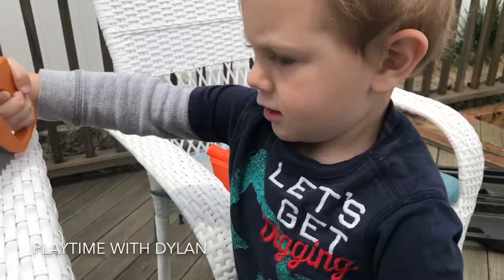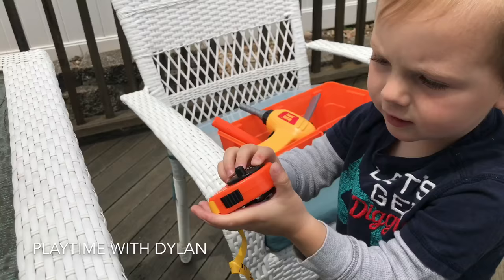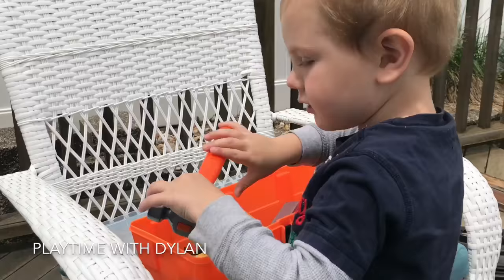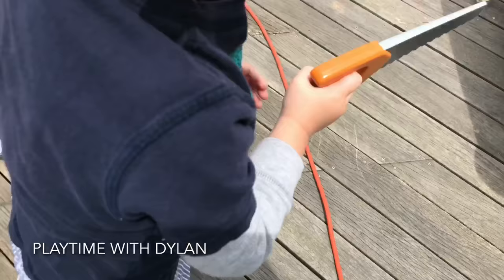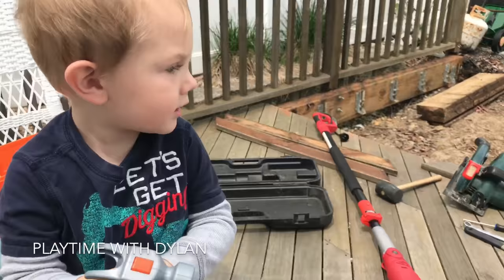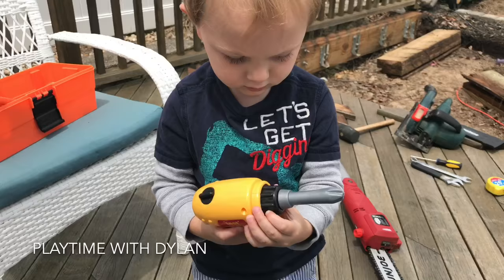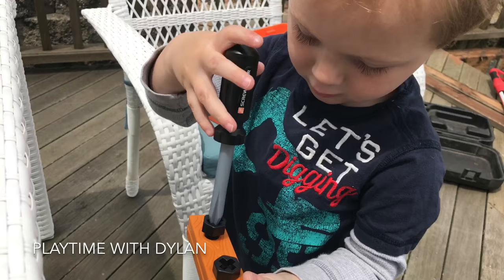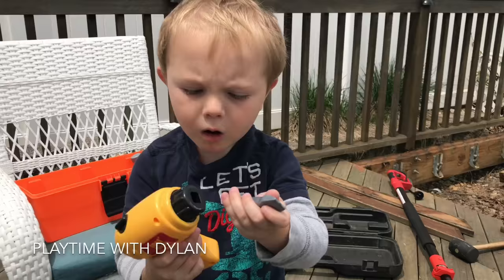BEST TODDLER VIDEOS! "JUST LIKE DADDY!" TODDLER PLAYS WITH HOME DEPOT TOY TOOLBOX TOOL SET!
In this video, watch Dylan play with his Home Depot toy tool set! He watches his Daddy do some work on a backyard deck, and mimics Daddy using his tools and fixing the deck!

**When PLAYTIME WITH DYLAN gets 100,000 subscribers, we will do a $1000 cash giveaway to 2 of our subscribers. MIGHT BE YOU!!

Playtime with Dylan is a fun family channel for kids and toddlers who love to watch other kids playing! Dylan is a 2 year old little boy who lives with his mom and dad, big brothers, twins Connor and Lucas (14) and big sister Olivia (11).

Dylan is Ryan ToysReview's #1 fan and one day told us "Me want a selfie like Ryan"...(He calls videos "selfies" ;) And boom- Playtime with Dylan was born!

Dylan's channel will be an assortment of educational, silly, musical and age appropriate toy review videos.

Check Dylan out on Twitter!

Check Dylan out on Instagram!